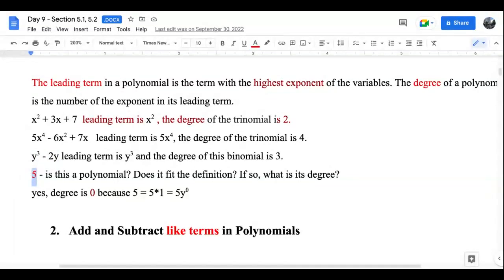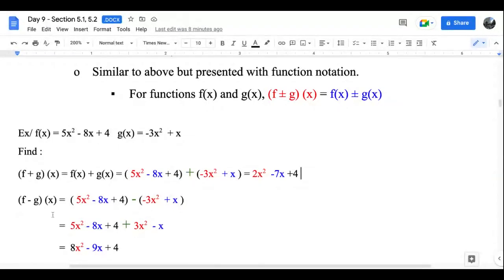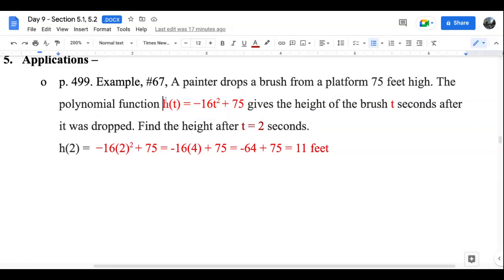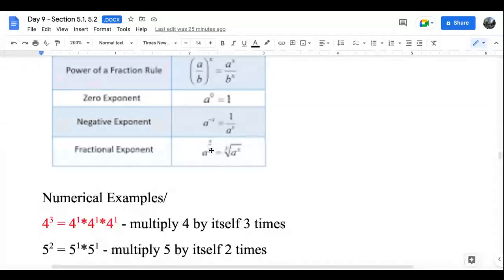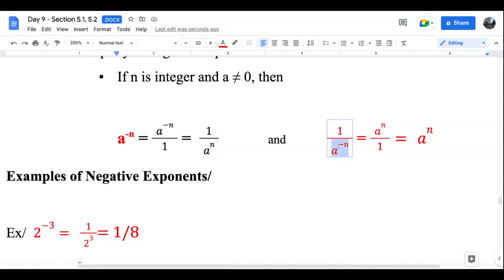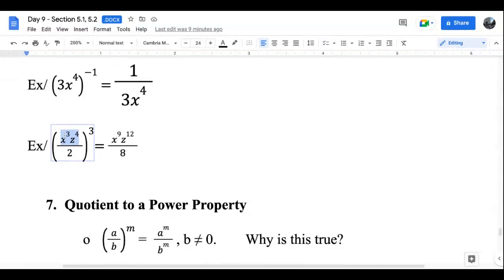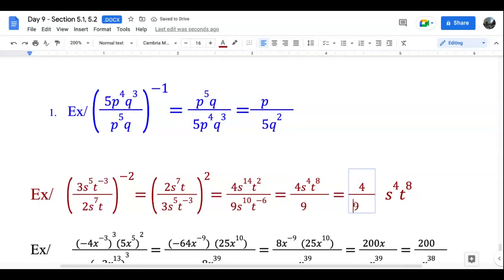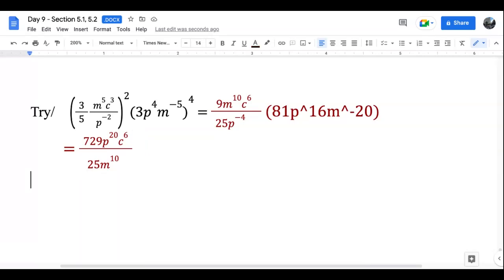College Algebra - 10